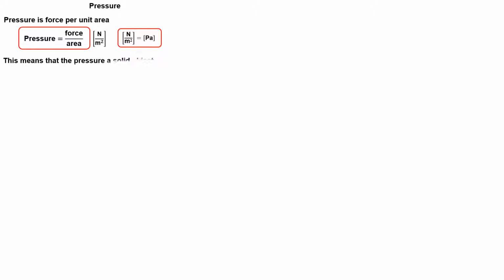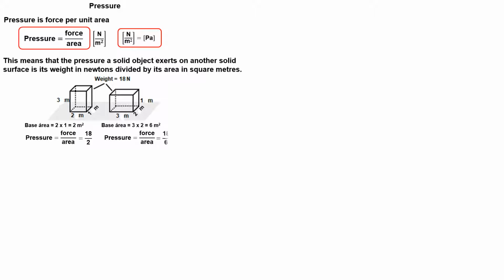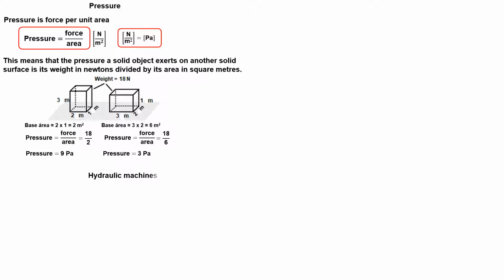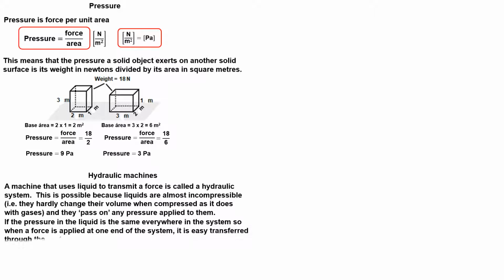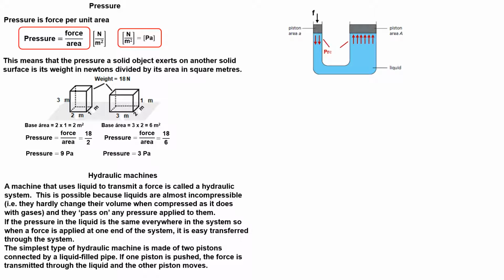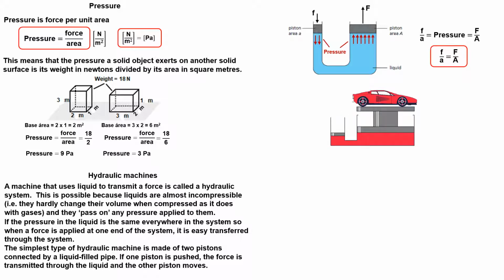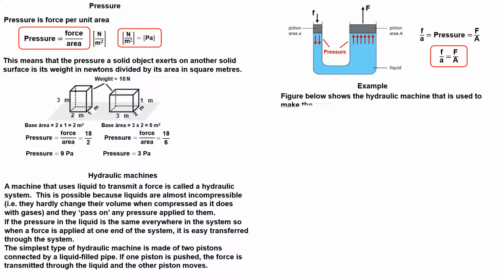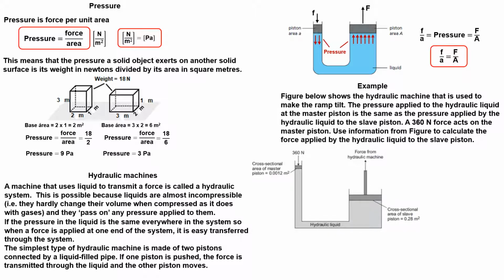Pressure & Pascal’s Principle - Physics Made Simple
Discover the power of pressure in physics!
In this video, you will learn:
✅ What pressure is and how it relates to force and area
✅ Pascal’s Principle explained step by step
✅ How hydraulic lift systems work in real life
Perfect for IGCSE Physics, GCSE, high school, and competitive exams, this lesson breaks down the concepts with clear explanations and problem-solving examples.
By the end, you’ll understand how pressure works and why Pascal’s Principle is so important in science and technology.